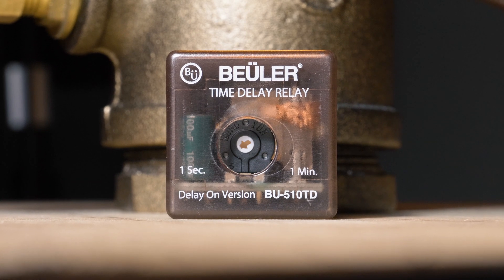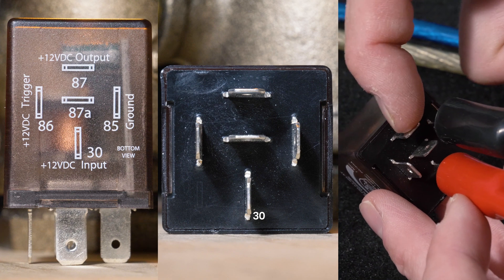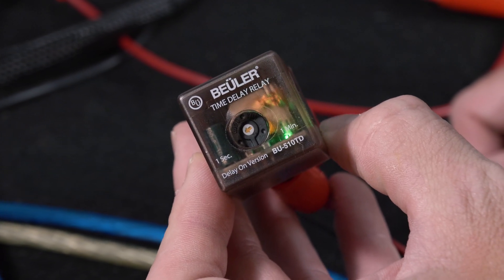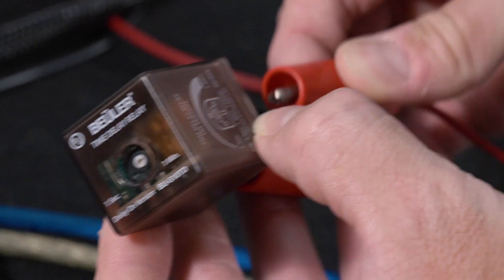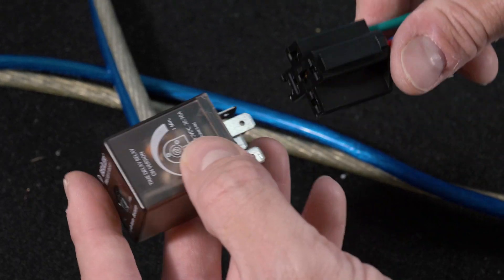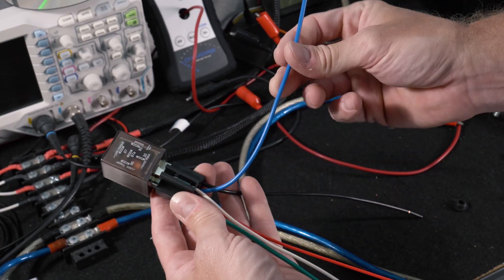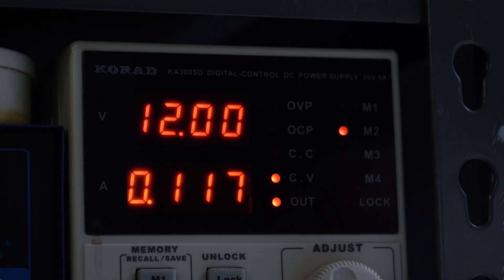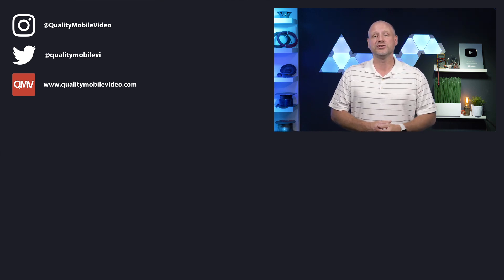Beuler BU-510TD Time Delay Relay - 0:01 Second to 1:00 Minute - Delay On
Beuler BU-510TD 12 VDC Automotive 5-Pin SPDT Time Delay Relay with adjustable timing
Delay-Off
Standard automotive style relay
Adjustable time delay 1 second to 1 minute with internal potentiometer
20 amp / 30 amp rated contacts
SPDT - Single pole Dual throw
Low 1volt (1k Ohm) trigger voltage
Unit includes: 12 volt time delay relay